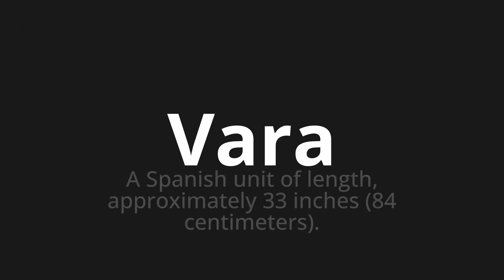How to pronounce Vara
Master the Pronunciation of 'Vara which means rod' - which means : To Spanish Unit of Length, Approximately 33 inches (84 centimeters). 📝 with @PronunciationSpanish 🎓🗣️ - [Your Guide to Spanish]

Learn to pronounce 'Vara' perfectly in Spanish with our easy and engaging tutorial by @PronunciationSpanish! 📖📽️ In this comprehensive video, we provide you with native speaker examples 🗣️👂 and phonetic breakdowns 🎵 to ensure you get the pronunciation just right.

How to say Stick in Spanish